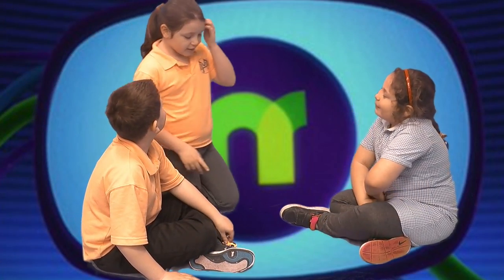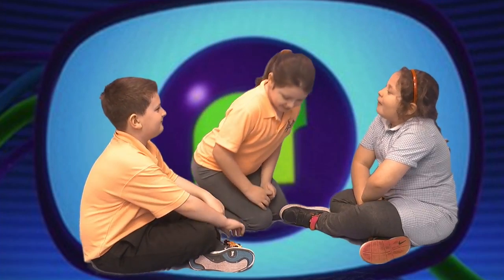magpies possessive grammar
The children explain possessive grammar.